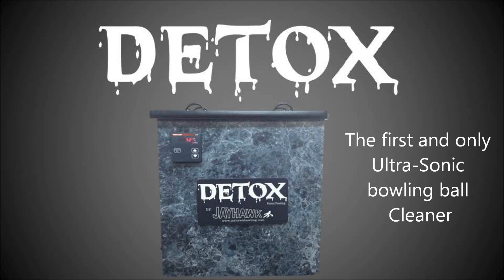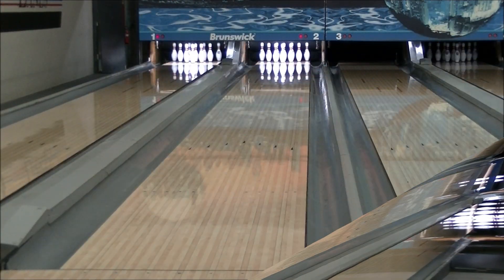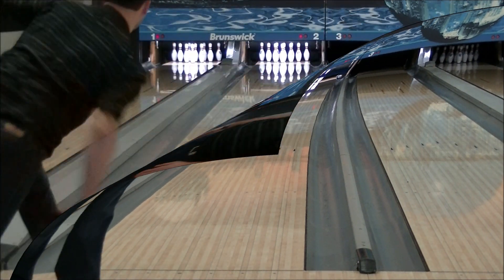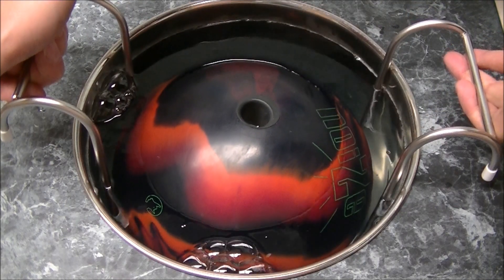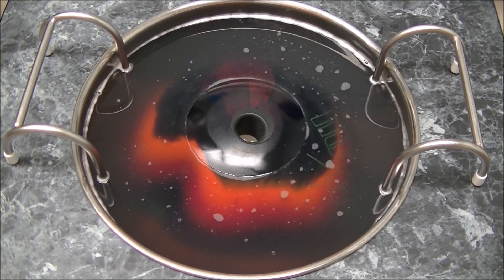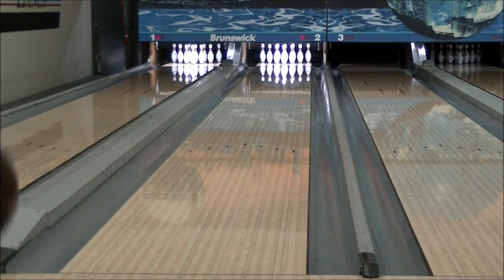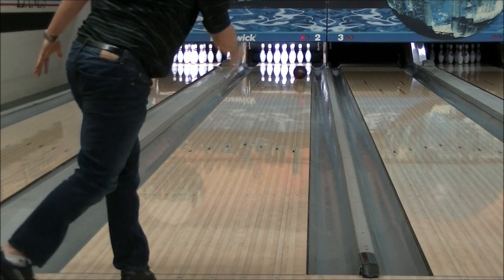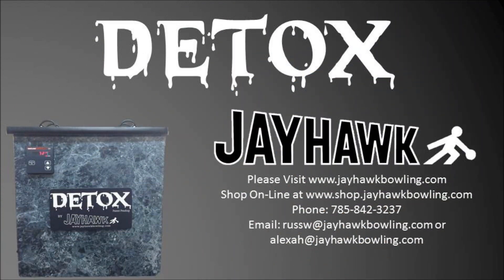Jayhawk DETOX, The Best Oil Extracting Unit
The DETOX is the a next generation of oil removal devices. It uses Ultra-Sonic to remove the oil in a fraction of the time of standard methods. Ultra-Sonic generates millions of microscopic bubbles that get into the pores of a bowling ball and remove oil better than any other method.

This video demonstrates the reaction difference that the DETOX can achieve in only a 20 minute cycle.

The DETOX operates at only 115° while most oil extracting units run at 140°. Several ball manufactures have warranties regulating the temperature exposure to 115° which is voided by other oil extracting units. (Video